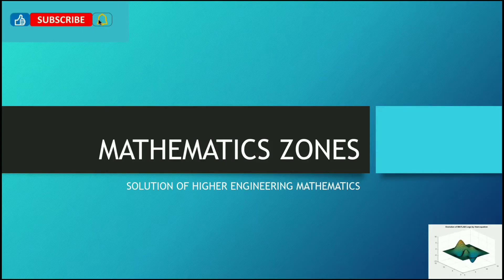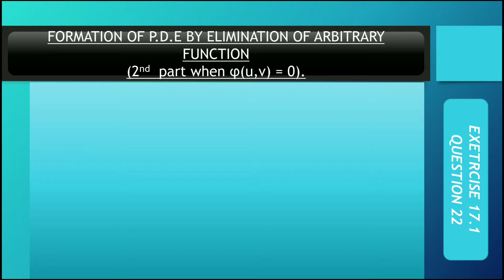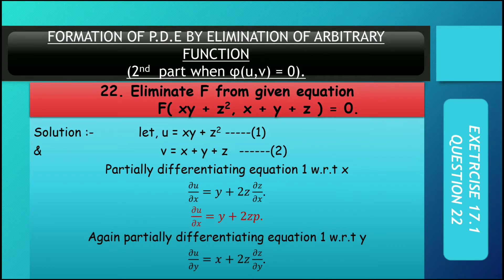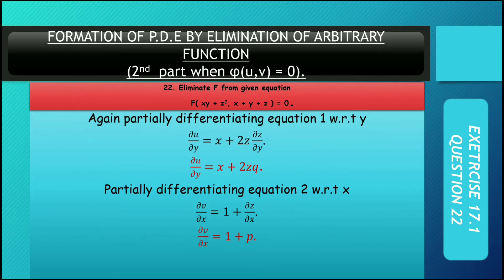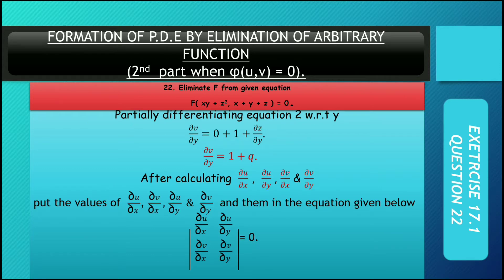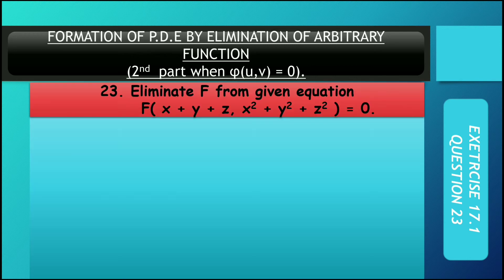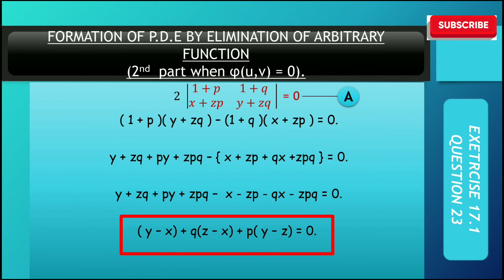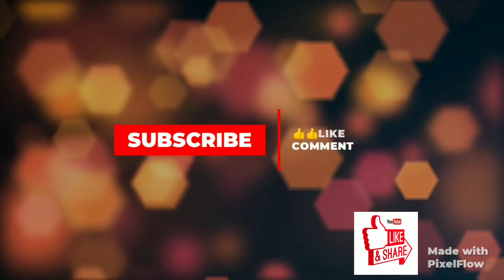Bs Grewal Exercise 17.1 question 22 & 23 solved || Formation of P.D.E || LECTURE 10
BS GREWAL EXERCISE 17.1 QUESTION 22 & 23 SOLVED.

F(u,v)= 0. explained throughly in
 lecture 5

Here we discuss about the formation of Partial Differential Equation by elimination of arbitrary function.

Telegram group link :-Mathematics zones
Solution of higher engineering mathematics

Steps are mentioned in this video to solve any problem related to this topic.

Previous LECTURE link